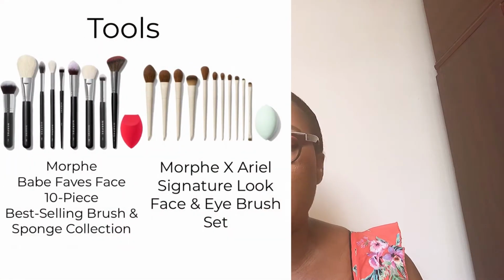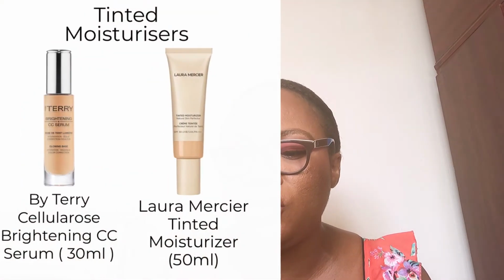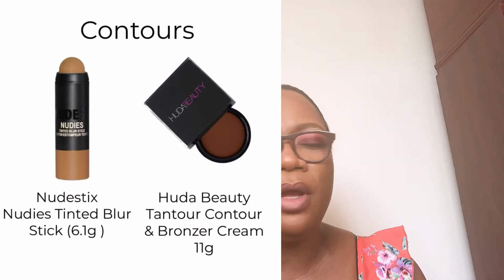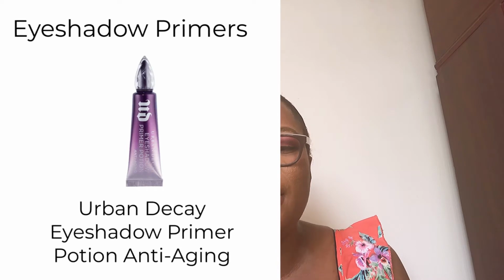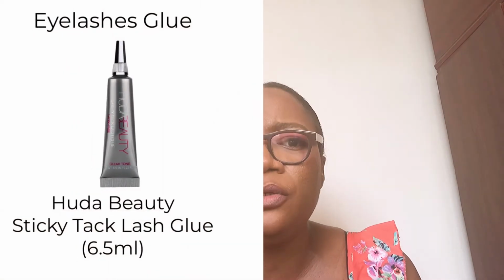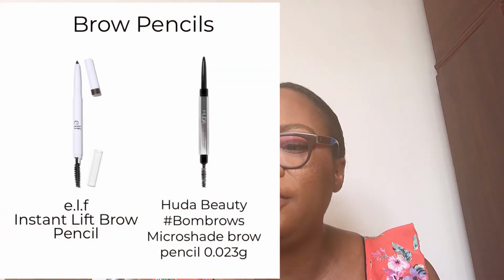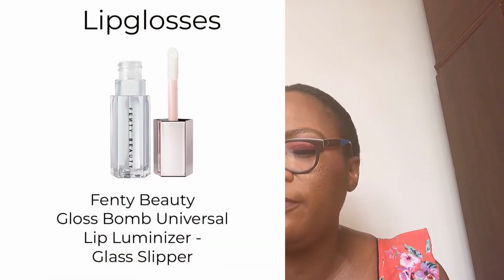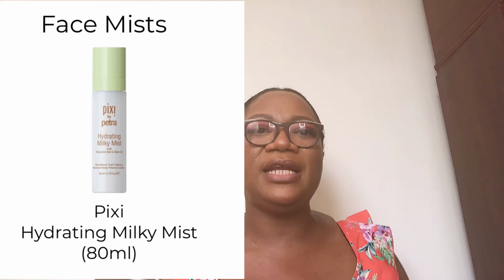COVET BEAUTY EDIT: YOUR SPRING SUMMER MAKEUP ESSENTIALS TO SHOP | Covet Magazine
Shop Makeup Essentials

Contours;

Bronzers:

Chanel Les Beiges Healthy Glow Bronzing Cream ; Cream-Gel Bronzer for a Healthy, Sun-Kissed Glow 30g